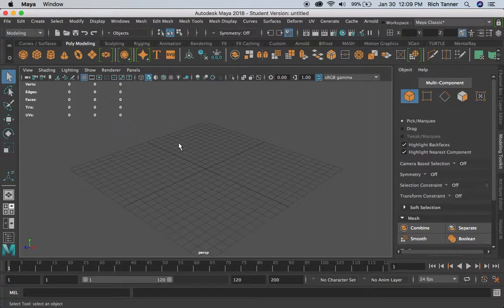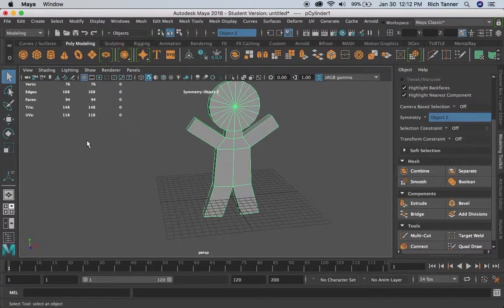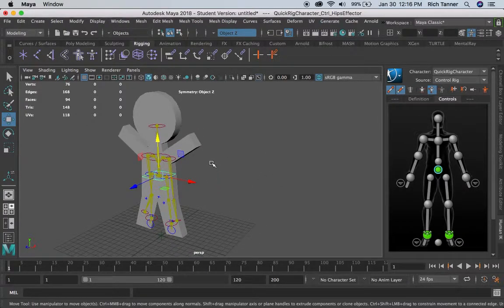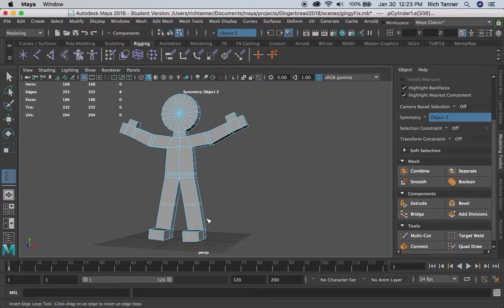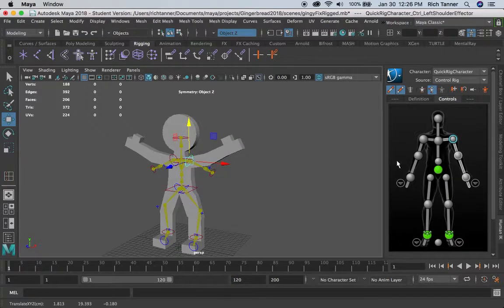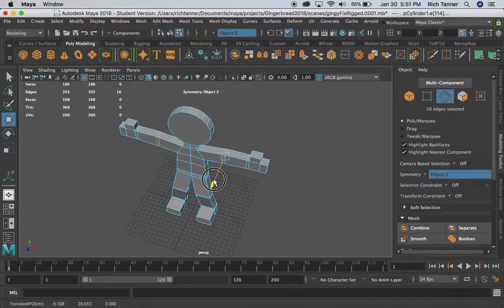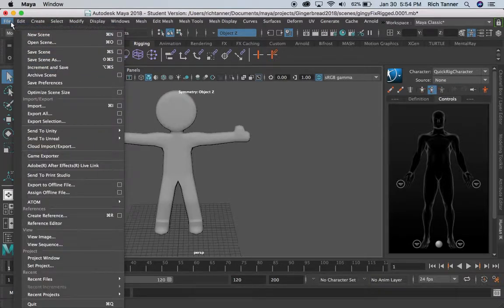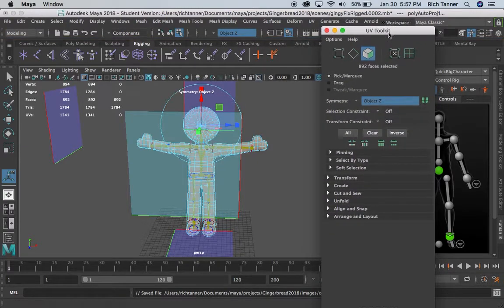Quick Rig/Auto Rig a simple 3D Gingerbread Man - Advanced 3D Modeling with Maya 2018 - DET 320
UPDATED!  DET 320 - Quick Rig/Auto Rig a simple 3D Gingerbread Man - Advanced 3D Modeling with Maya 2018
In this week's episode: We check out some crazy MAGIC given to us in Maya 2018.  Auto-Rig can get our models rigged, skinned, and set up with a control rig in seconds.  It's NOT perfect, but it's pretty darned cool.  We also take a quick stab at an Automatic UV Unwrap, just for fun.

"You kids don't know how easy you have it...  Back in MY day, a person had to spend WEEKS making skeletons and binding skin!  And then it didn't even WORK!" - Old Man Modeler